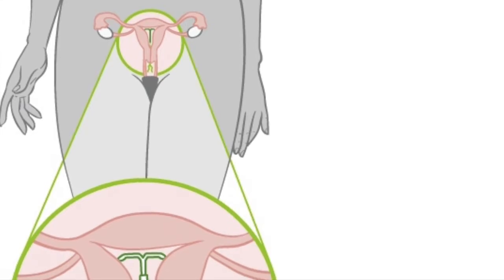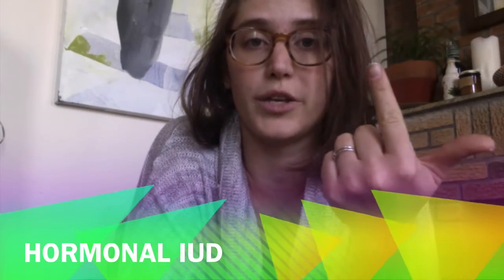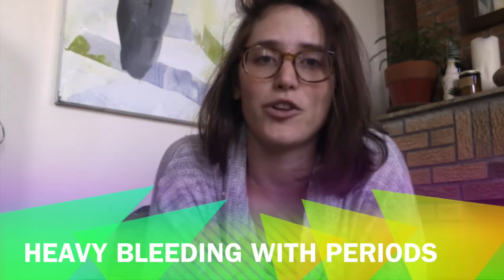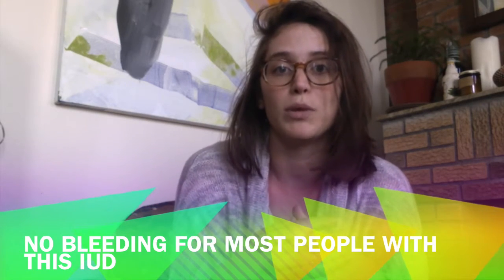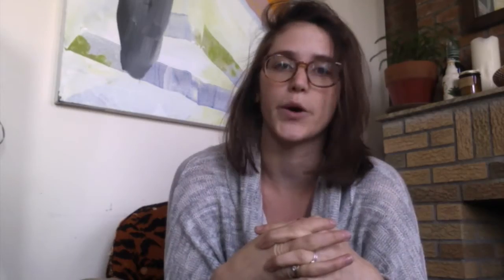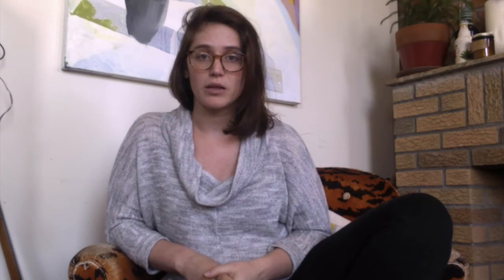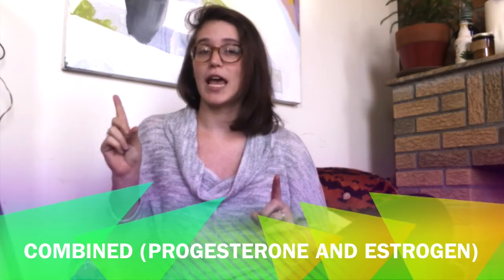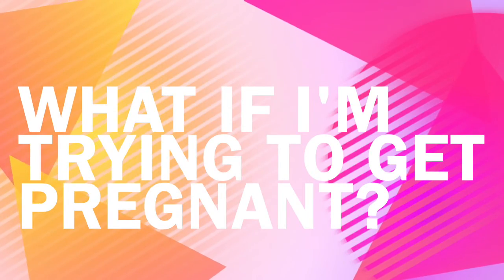Methods of Birth Control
Hi! In this video, Chloe talks about various methods of birth control. Such as IUDs, the implant, and the pill. Ever wonder just how these work and the side effects? Maybe you're wondering which might work best for you? Watch the video and learn more!